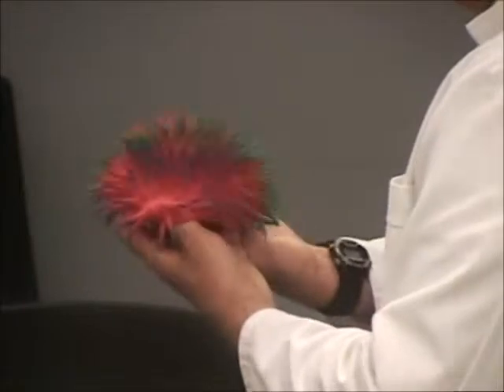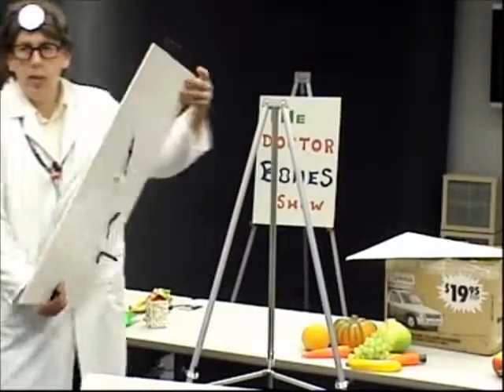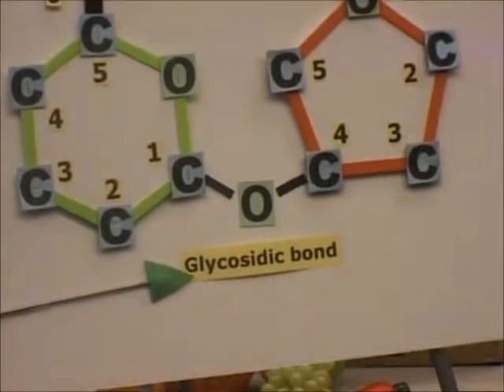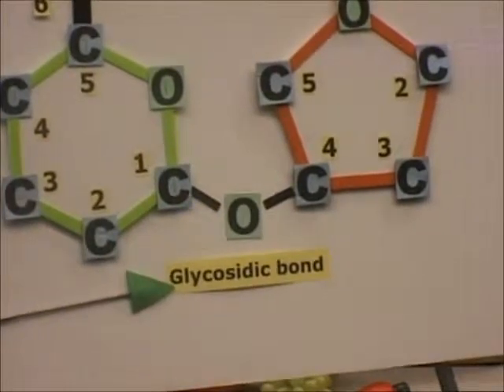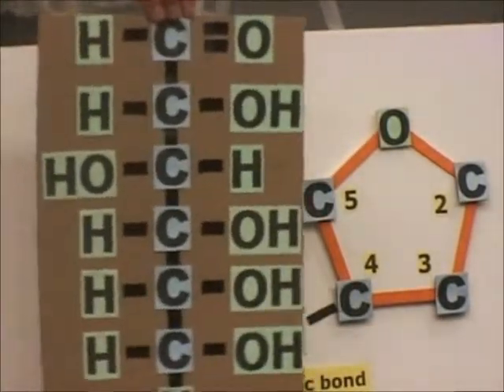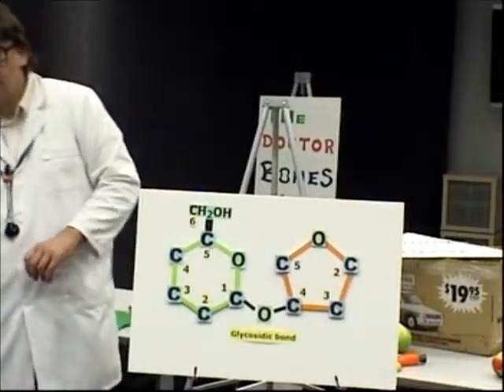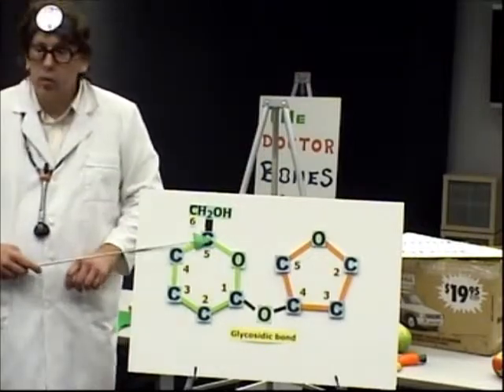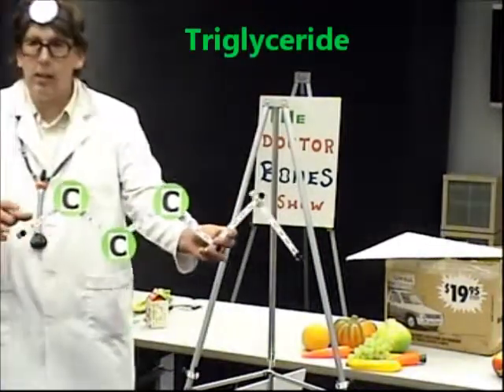Nutrition with the Health Guy (Doctor Bones)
The Basics of Nutrition (Part 4) with Don R. Mueller, Ph.D.